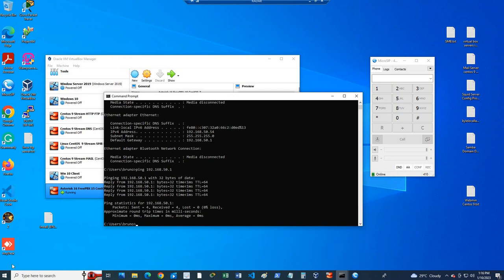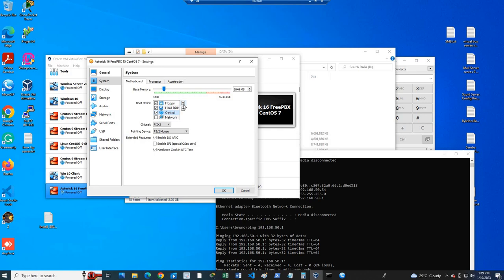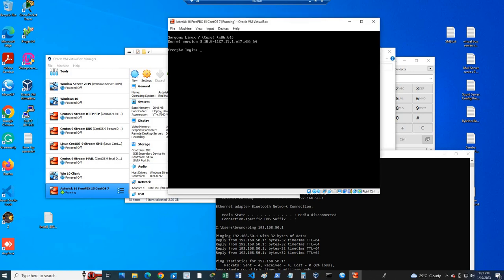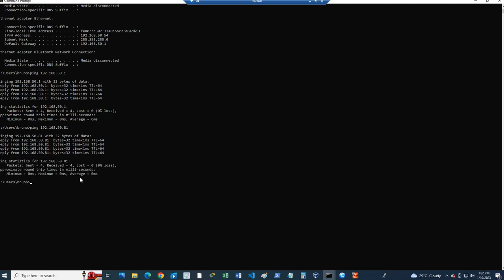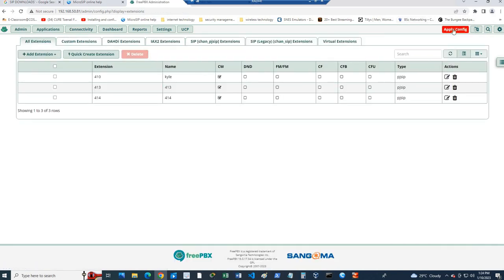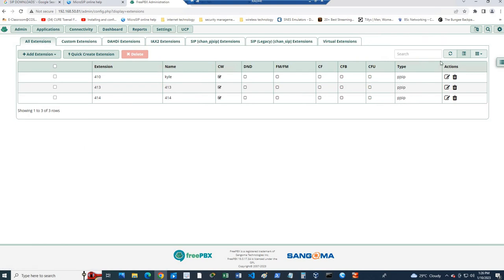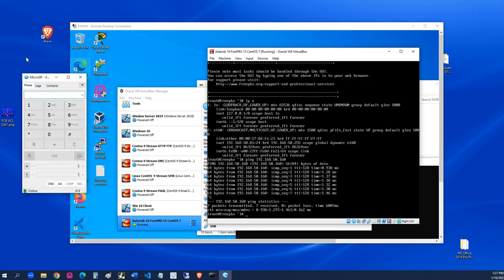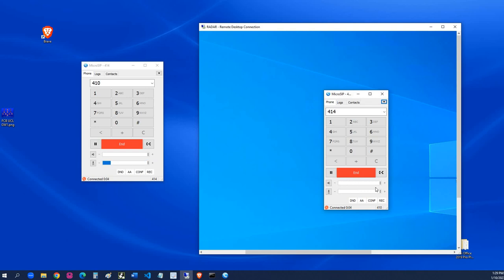Asterisk 16 FreePBX 15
Installation of ISO complete with Asterisk and FrePBX
Configuration of extension lines on FreePBX via web browser on Remote PC